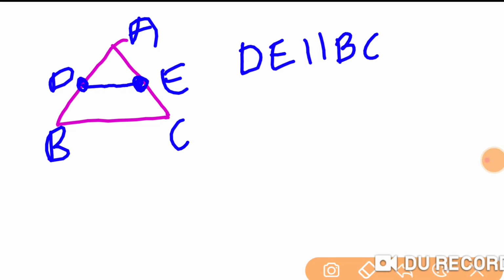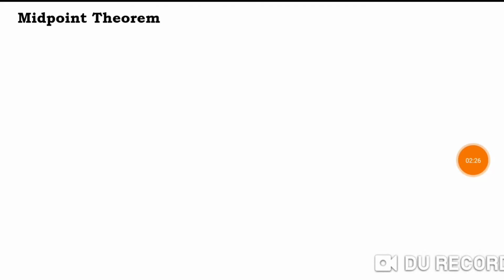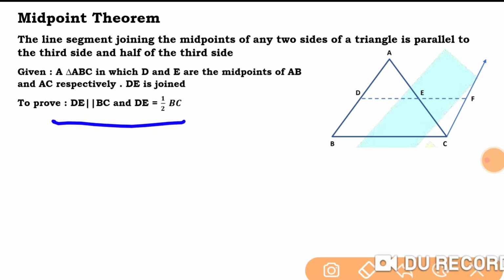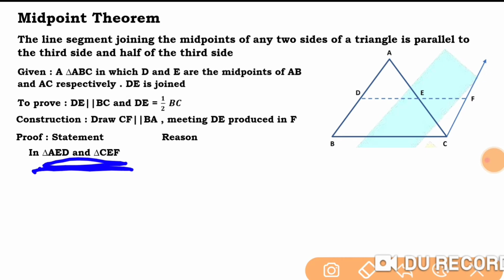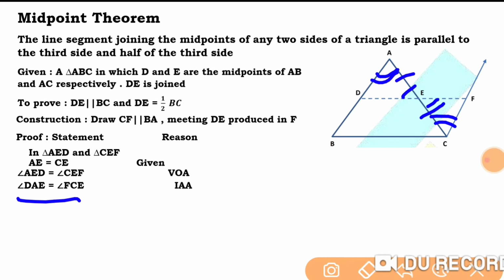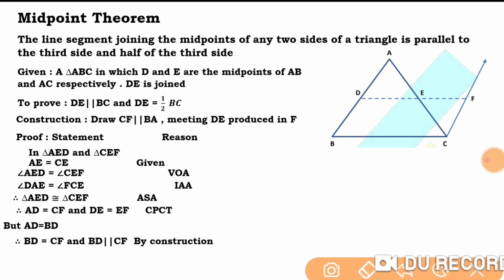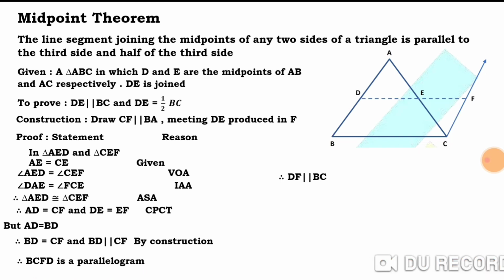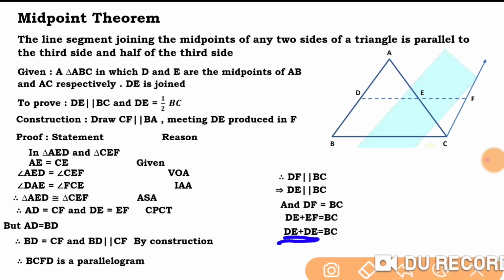Midpoint Theorem | class 9 maths chapter 8 | Quadrilaterals | Theorems | Geometry | Balaji sir